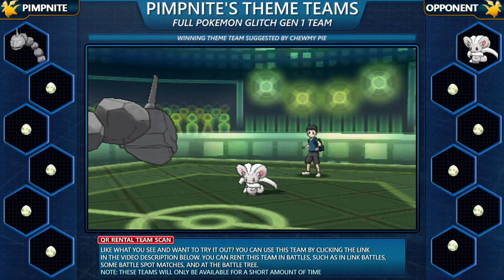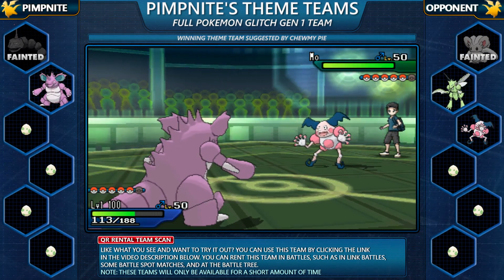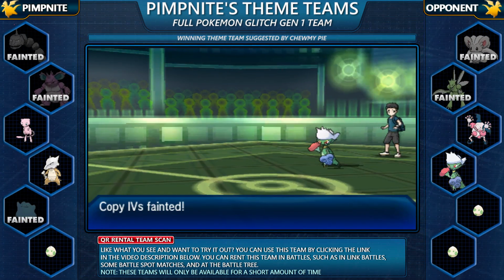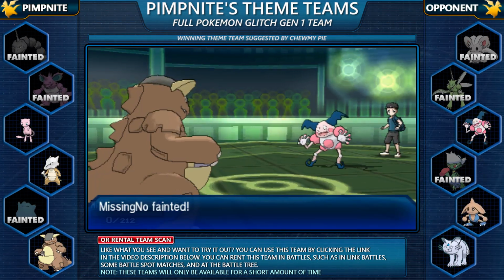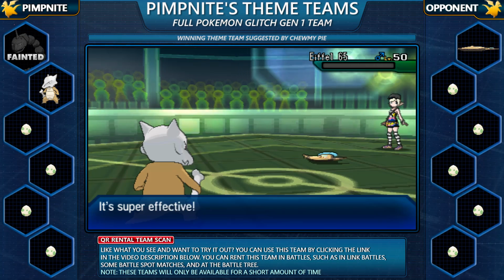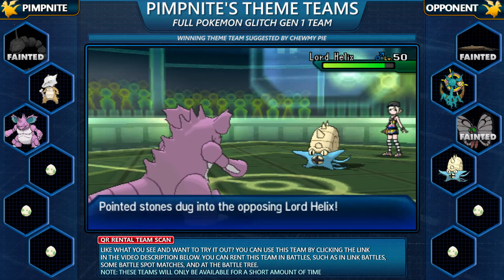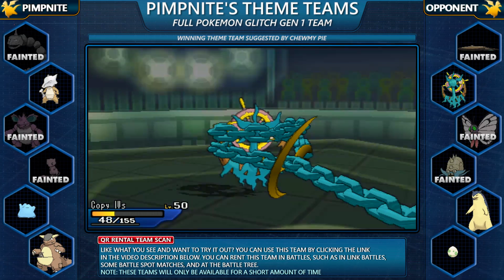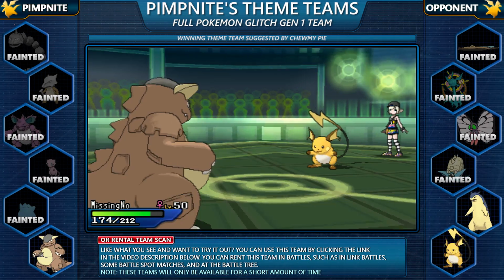FULL POKEMON GLITCH TEAM (GEN 1)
Pokemon Glitch Team! Focusing on some Gen 1 Pokemon Glitches